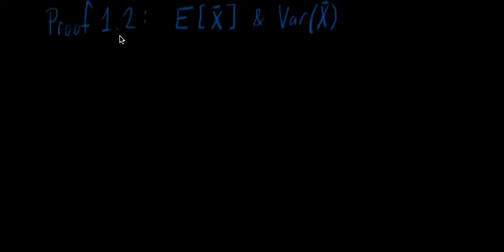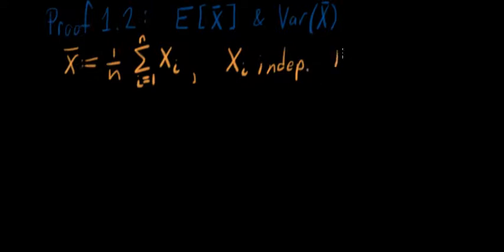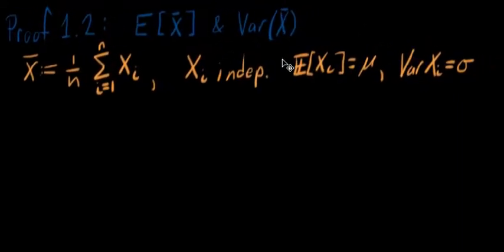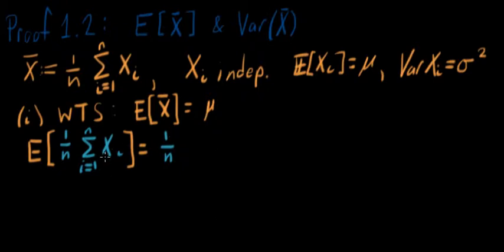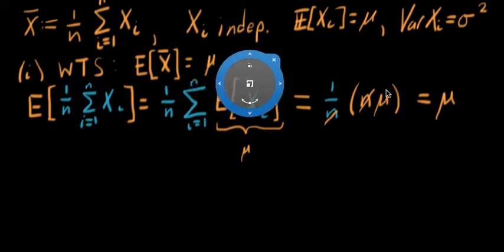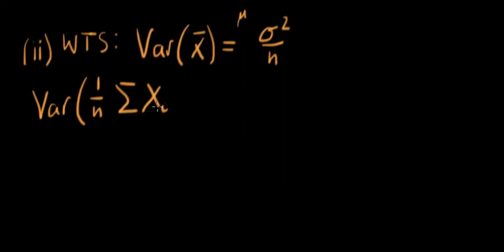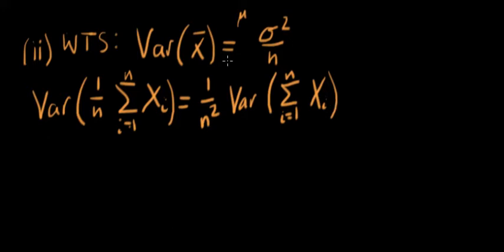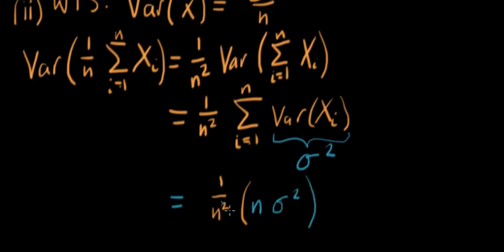Math E-156: Proof 1.2